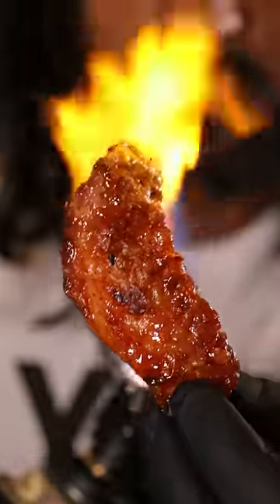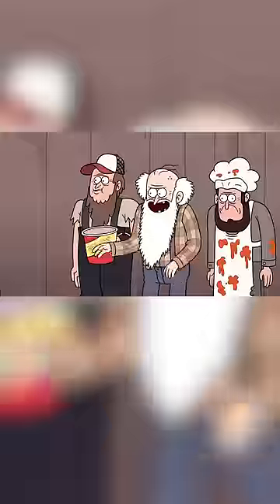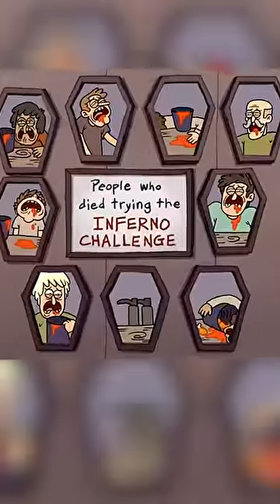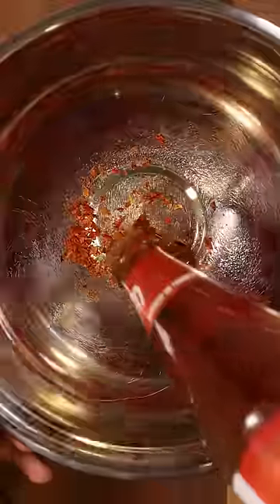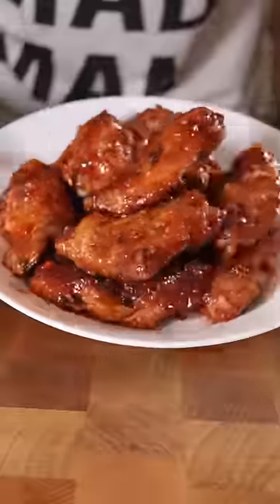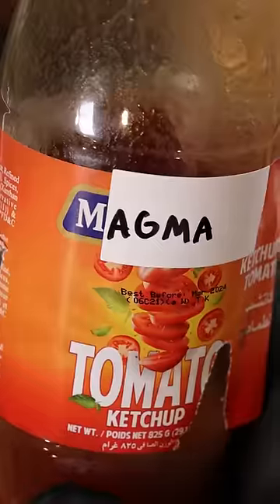How to Make Inferno Chicken Wings from Regular Show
Pffft no reaction.

Animation owned by Cartoon Network - Regular Show